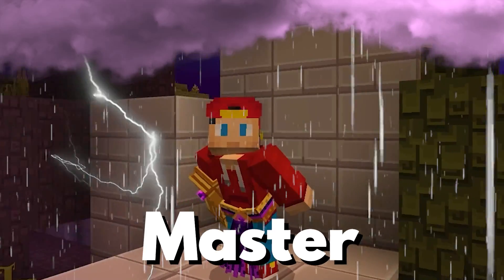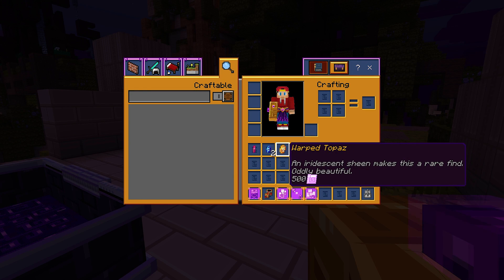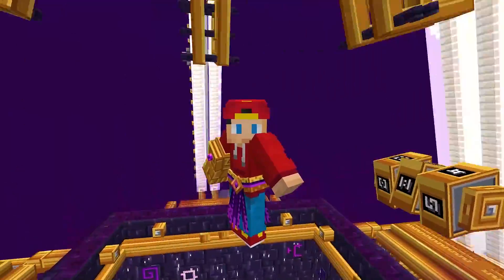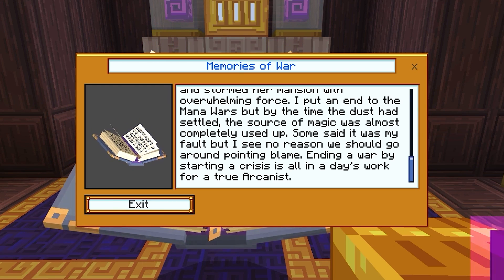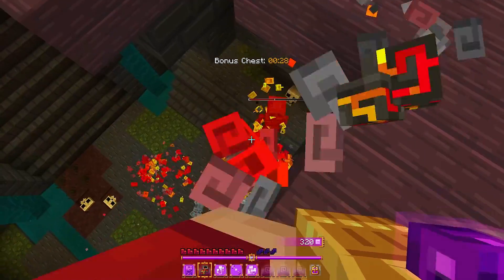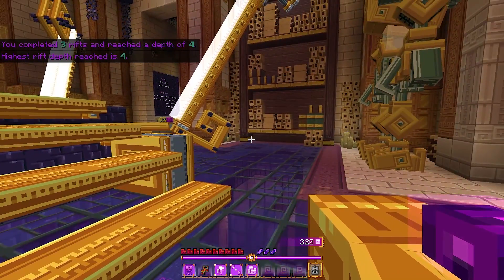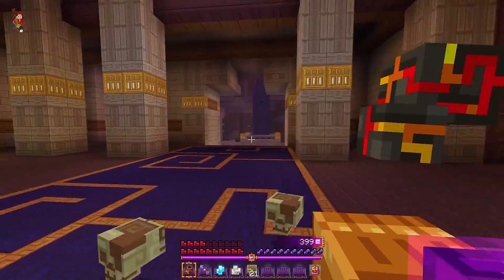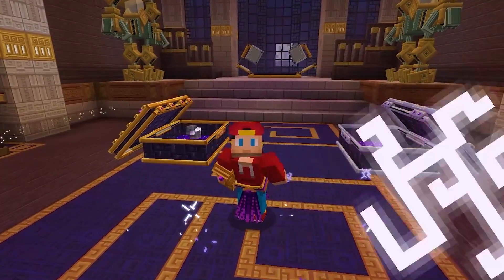I Spent 100 Days in Minecraft Spellcraft...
I Spent 100 Days in Minecraft Spellcraft, training to become an immortal Arcanist spell wizard. Here's what happened...